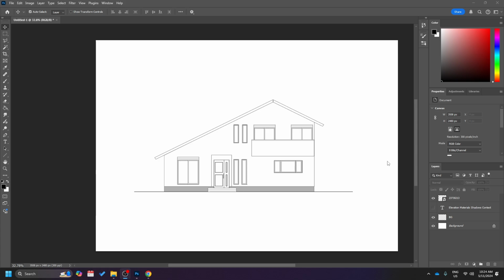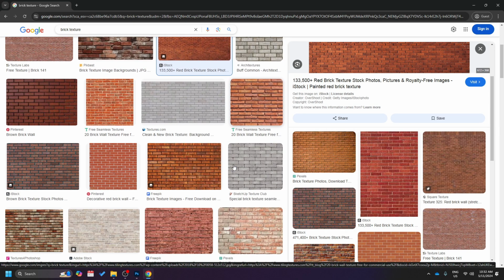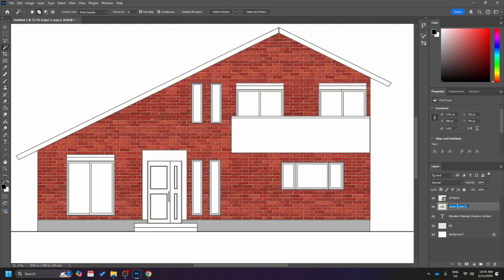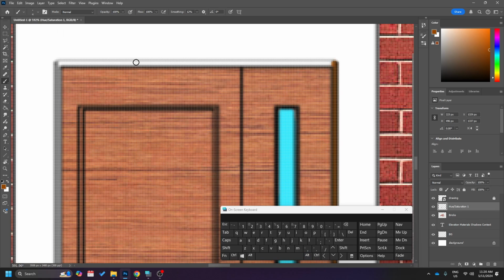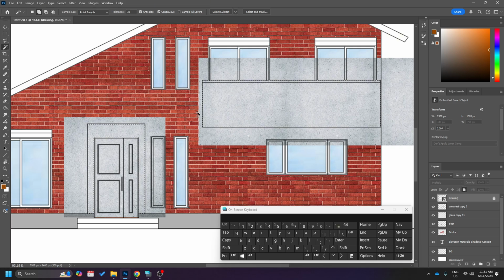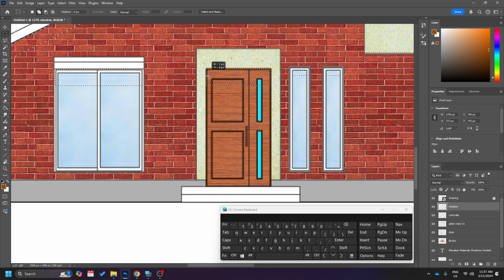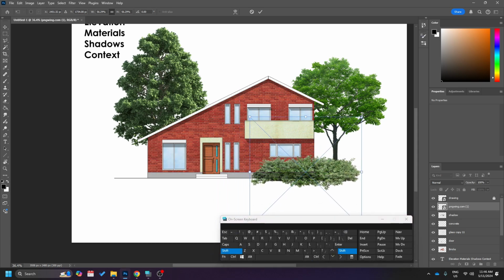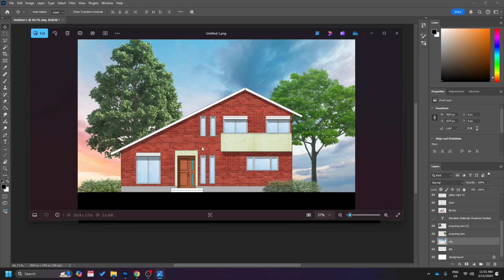Rendering Elevation Architecture Drawing | Using Adobe Photoshop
In this video we discuss about :

1. Layer system in Photoshop
2. Adding materials renders and edit using hue and saturation function
3. Adding shadow using selection tools
4. Adding context to your architecture drawing